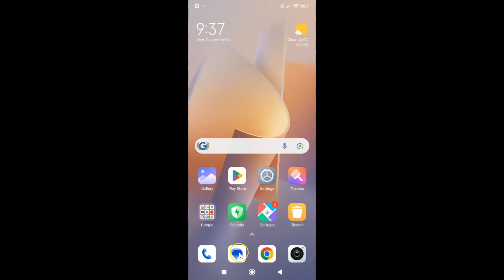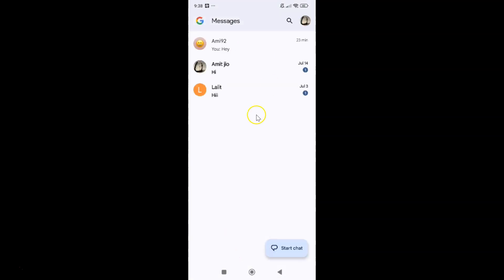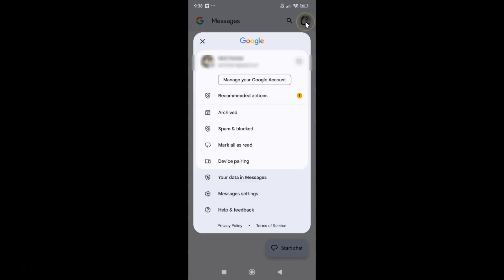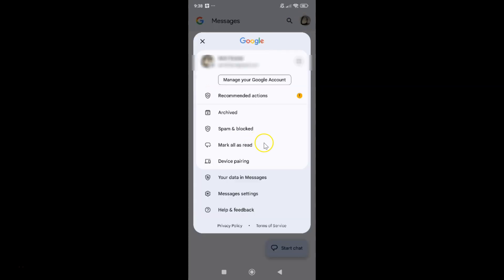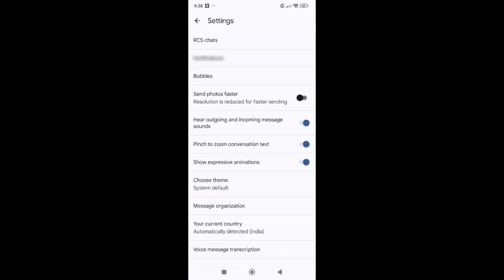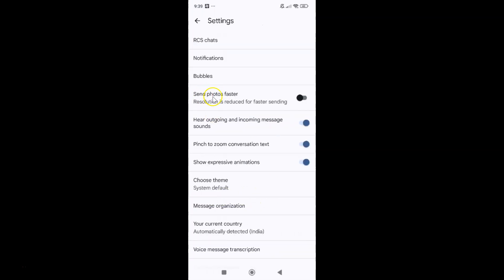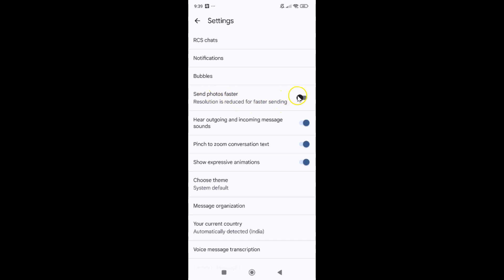How to Enable Send Photos Faster in Google Messages on Android?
Hi guys, In this Video, I will show you "How to Enable Send Photos Faster in Google Messages on Android."